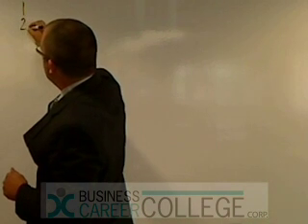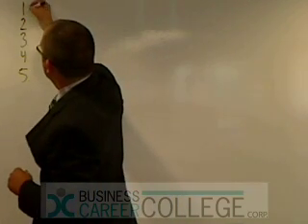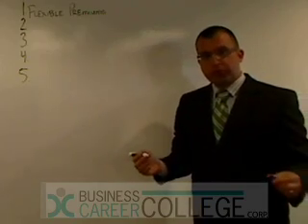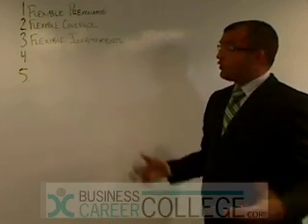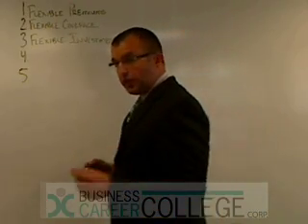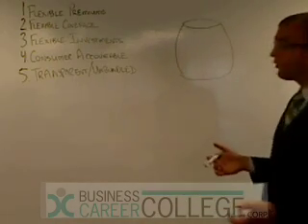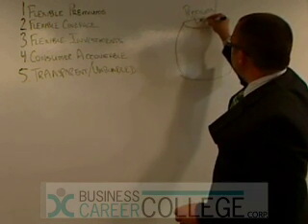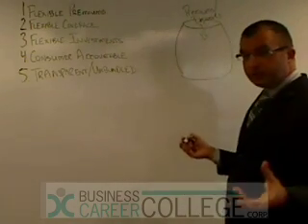LLQP Video Universal Life Insurance Part 1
This series of videos is designed to help LLQP students understand universal life insurance.  This is the first in a series of 4.